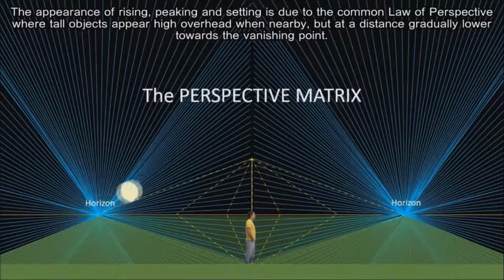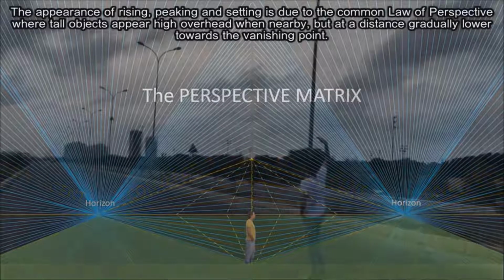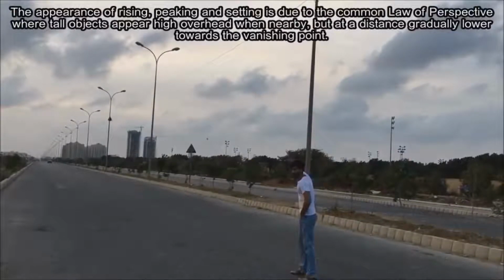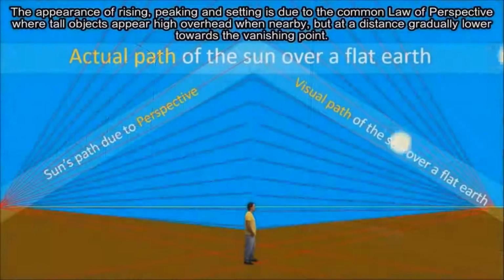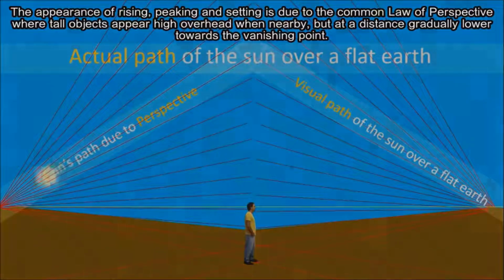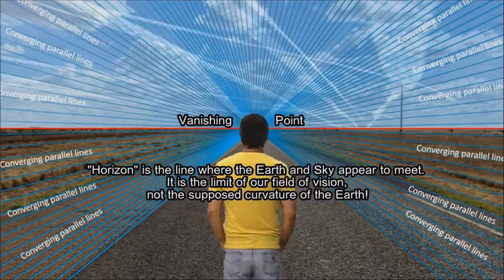Ерик Дубей Как слънцето работи на плоска земя YouTube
Разкритията на Лъжите на НАСА!Не вярвайте на тези компютърни графики и изображения CGI  камери рибешко око Goo Pro. ВИЖТЕ със собствените си очи през обществено достъпен телескоп и ще разберете истината! Опа, забравих, че не съществуват такива. Първо трябва да се освободим от индоктринацията напълно,след като са ни втълпявали, повече от  50 години, че Човекът, не е интелигентен дизайн и в резултат на „Дарвиновата Еволюция" сме произлезли от маймуната , което е абсурдно неадекватно и грешно . Сложността на Човешкият геном и човешката клетка доказва,че Човекът е интелигентен дизайн , а не случайно изникнал и еволюирал от амебата. Информацията, която носи нашето ДНК и сложността на клетката само част от нея не би се побрала в една огромна празна  библиотека! Според Дарвиновата „Еволюция" сегашните маймуни са изостанали маймуни! Рисунките в учебниците, които показваха човешкият ембрион в различен стадий на развитие, които приличат на риба, земноводно, гущер, куче, маймуна и други животински видове се доказаха, че са чиста фалшификация на Хекел , който беше съден за измама от собствения си университет, но в продължение на 125 години рисунките все още фигурират в учебниците по биология! Кажете, че това не е нагла пропаганда, насилствено уредена и нагласена според правителствените нагласи и изгоди и дебели сметки на данъкоплатците! . Всеки Гинеколог, който прави аборти не е виждал подобна извратена гнусна лъжа и може да потвърди това! „Динозаврите" също се създадоха уж преди милиони години, а се оказаха , че са били създадени наравно с човека,   в подкрепа на „Еволюцията", защото тя започна да куца и пропада много преди да се установи и открие сложността на човешкия геном. Динозаврите за съжаление съществуват само в Холивудските филми и в някои Музеи само като Пластмасови атрибути и пластмасови скелети, а когато попитаме къде са истинските големи кости, те ни отговарят, че са прибрани на сигурно място за да не се повредят и ни предлагат да гледаме само малките кости, които са си обикновени пилешки кости! НАШИТЕ ОБЩЕСТВЕНИ УЧИЛИЩА СА ПРАВИТЕЛСТВЕНИ УЧИЛИЩА, НА КОИТО СМЕ  РАЗРЕШИЛИ И ДАЛИ НА ПРАВИТЕЛСТВОТО ДА КОНТРОЛИРАТ РОЛЯТА НА  ОБРАЗОВАНИЕТО НА НАШИТЕ ДЕЦА, КОЕТО Е МНОГО ЛОША ИДЕЯ. НАУКАТА НИКОГА НЕ ТРЯБВА ДА БЪДЕ УРЕДЕНА, НАГЛАСЕНА СПОРЕД ПРАВИТЕЛСТВЕНА НАГЛАСА, МАНИПУЛИРАНА, КОНТРОЛИРАНА ОТ ПРАВИТЕЛСТВОТО И СПЪНАТА В ЕДИН МАГИЧЕСКИ КРЪГ! НАУКАТА  ТРЯБВА ВИНАГИ ДА БЪДЕ ОТКРИТА ЗА ВЪПРОСИ, ТРЯБВА ДА БЪДЕ ОТКРИТА ЗА НОВИ ДОКАЗАТЕЛСТВА И ТОВА НЕ Е НАУКАТА ,КОЯТО НИ СЕ ДАВА ДНЕС, ТОВА Е СЦИЕНТИЗЪМ, СЦИЕНТОЛОГИЯ, ПРЕВЪРНАЛ СЕ В РЕЛИГИЯ, НИЕ ЖИВЕЕМ В СВЕТА,КОЙТО ВИЖДАМЕ ВСЕКИ ДЕН И ВИЕ НЕ МОЖЕТЕ ДА РАЗБЕРЕТЕ КОЕ Е РЕАЛНО И КОЕ НЕ Е!

Първо : Що е наука? Науката е систематизирано, достоверно знание, което може да бъде убедително обяснено чрез логиката. Или, иначе казано, това е знанието, което е експериментално проверимо, въз основа на научния метод. Второ : Какво представлява научния метод? Научният метод (думата „метод” има гръцки произход и означава „изследване, учение, път на познание“) е система от принципи, с помощта на които се достига до обективно познание на действителността. Научният метод предполага извършването на следните стъпки при придобиване на знания: Изследвай феномена, който искаш да опишеш. Събери данни и направи измервания. Обмисли получените резултати и формулирай хипотеза, която ги обяснява. Предположи на основа на хипотезата нещо, което все още не си наблюдавал. Провери дали предположенията са верни с нови изследвания и експерименти. Прецени дали хипотезата (теорията) може да е вярна. Ако не всички предположения са излезли верни, значи хипотезата (теорията) не е вярна. В такъв случай формулирай нова хипотеза (теория). Всяка теория трябва да бъде незабавно отхвърлена, ако достоверно може да се покаже, че тя невинаги е в сила, колкото и важна и стара да е тя. Една теория е в състояние да прогнозира бъдещи събития или наблюдения от същия род и да бъде подложена на тестове посредством експерименти, в следствие на което да бъде потвърдена (верифицирана) или опровергана (фалшифицирана). С други думи, ако искаме да достигнем истинското познание за действителността, в която живеем, трябва да приложим научния метод, като изследваме феномените, чрез данни и измервания, обмисляме резултатите, предлагаме обяснение - теория, проверяваме за верност предложенията и накрая потвърждаваме или отхвърляме теорията, като всичко това извършваме чрез нашите сетива. Но всеки „уважаващ себе си” учител или учен ще Ви каже:  Вие не трябва да вярвате на вашите сетива. Вашите сетива и чувства ви лъжат, това са миражи,които са обяснени с наука! - всичко вече е премислено и изчислено от УЧЕНИТЕ и НЕ Е такова, каквото изглежда, тъй като ВСИЧКО Е ОТНОСИТЕЛНО!”. Да, ВСИЧКО Е ОТНОСИТЕЛНО според масонската Айнщайнова доктрина!